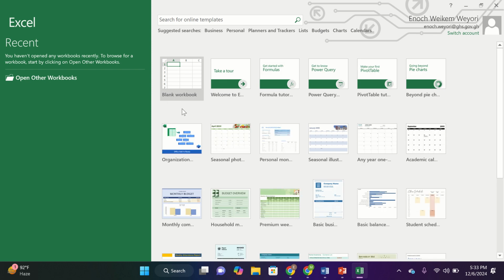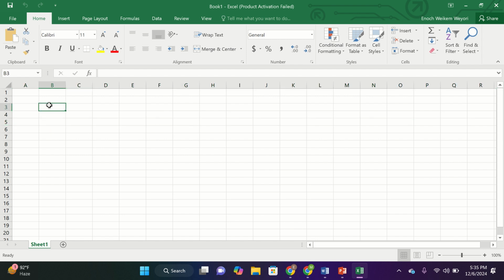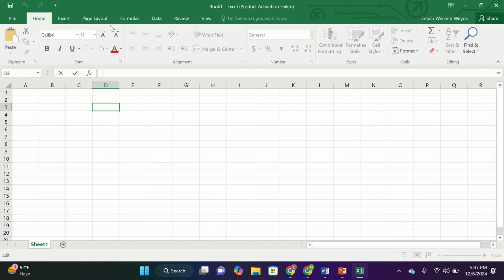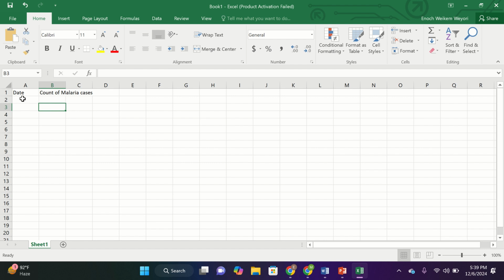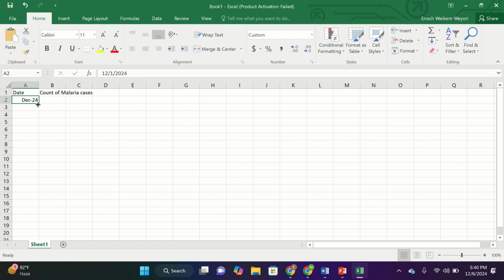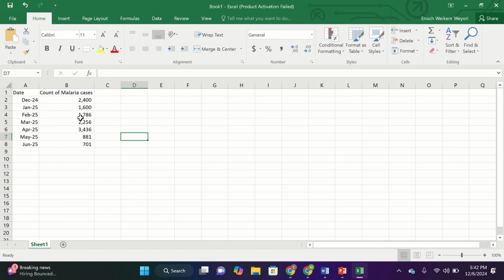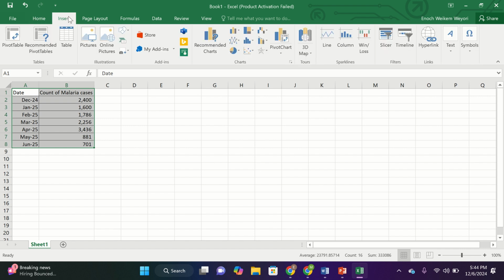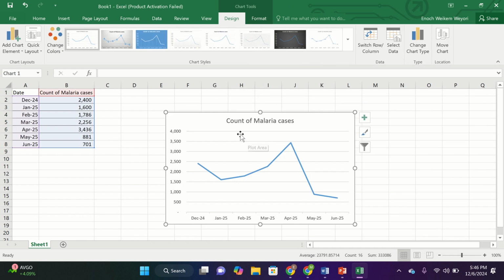Excel for all: Basics in data visualization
Gives insight on basics to data visualization in excel for all